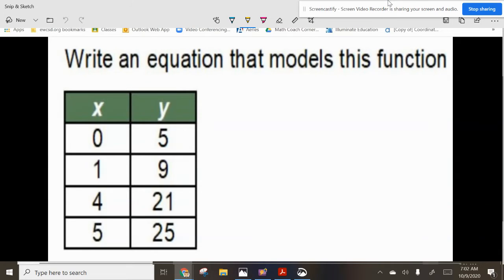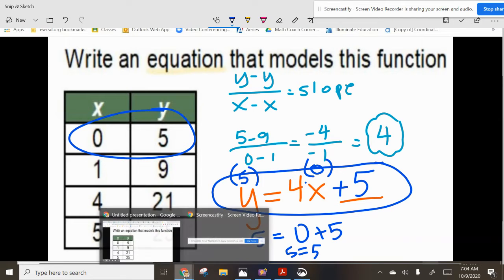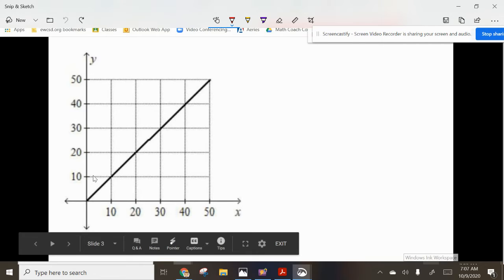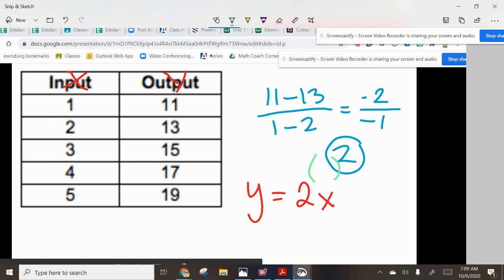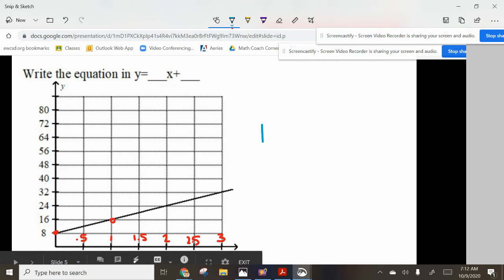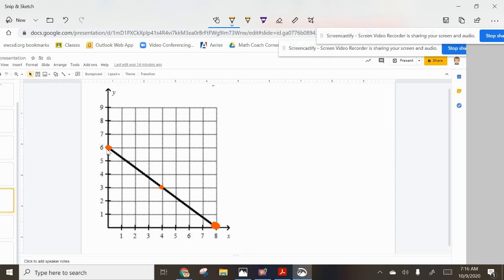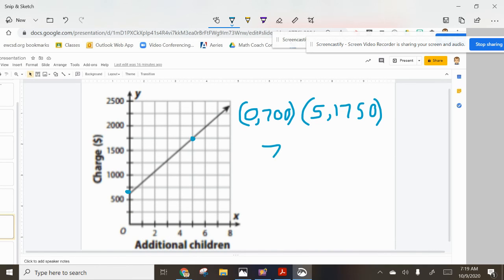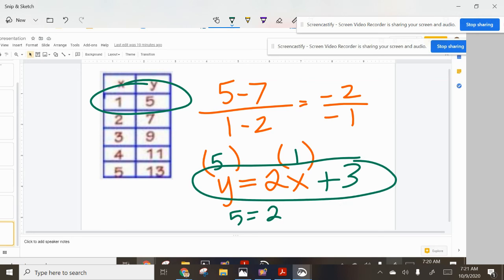WEEK 8 EDPUZZLE